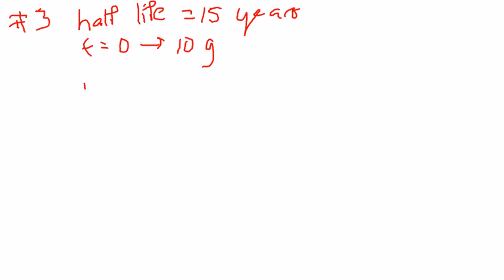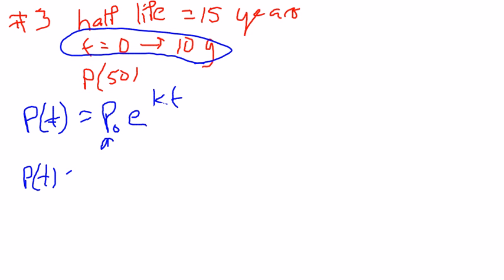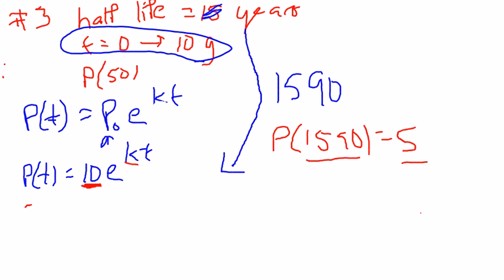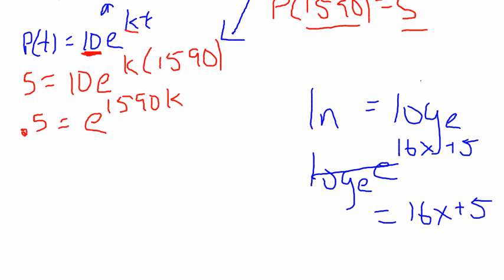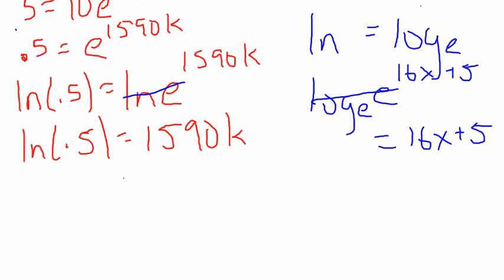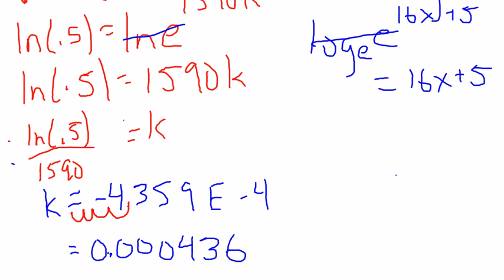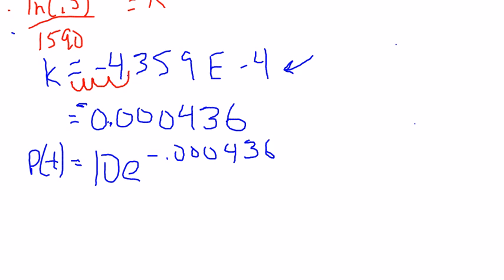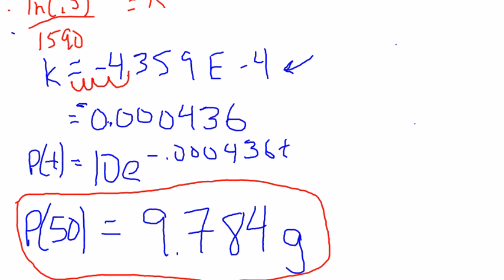Alg2 Hon Growth Decay WKST #3